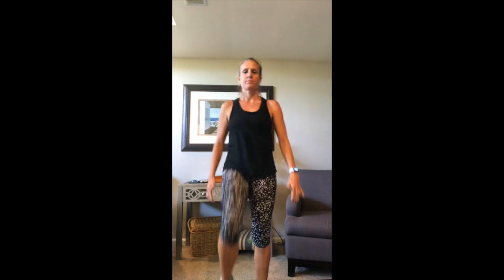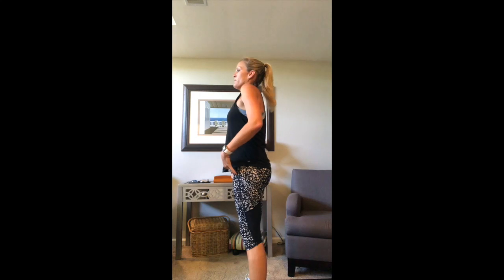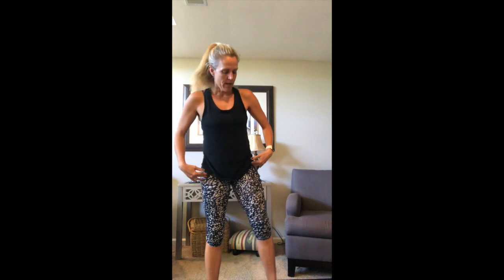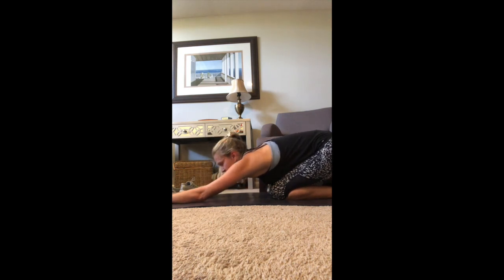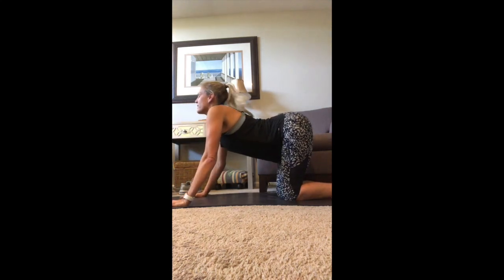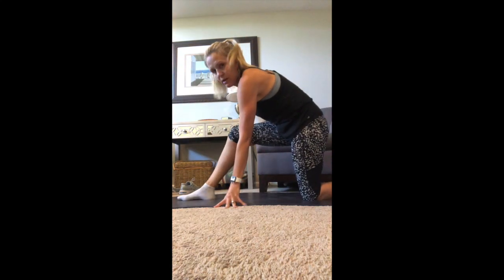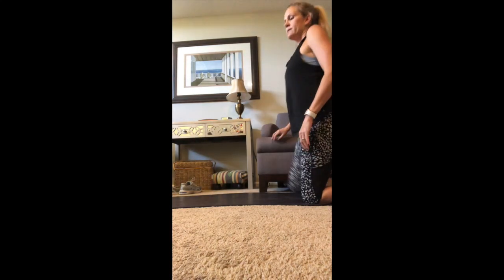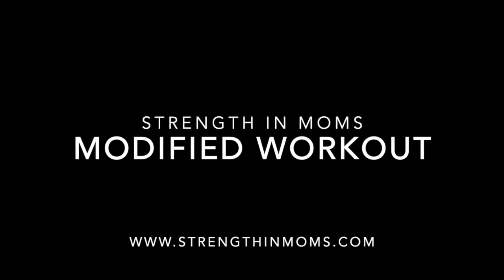Strength in Moms - Fully Modified Workout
Join Strength in Moms for an at home 15 minute workout. This is a great beginner workout that is fully modified for those new to strength training or may have just had a baby.